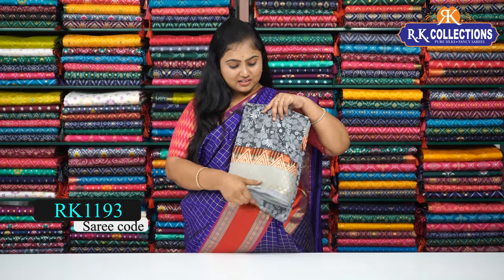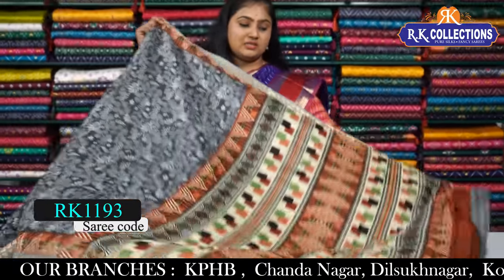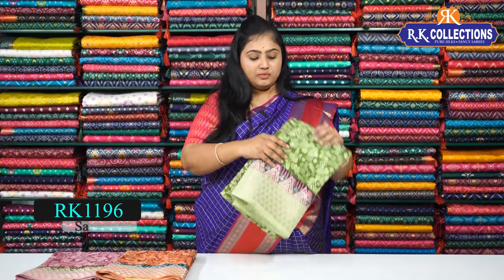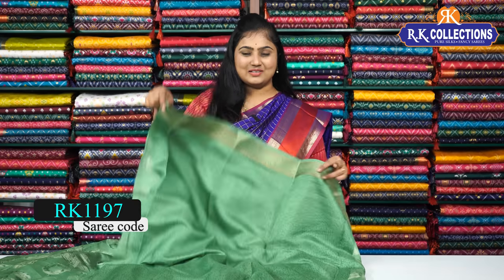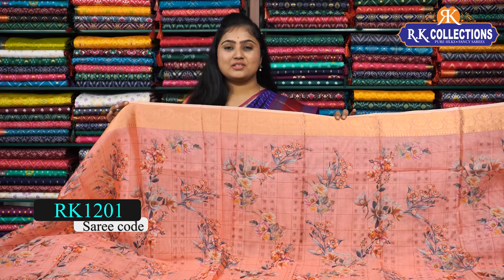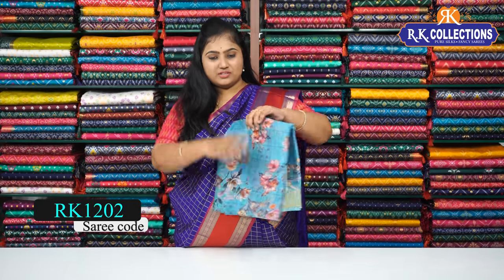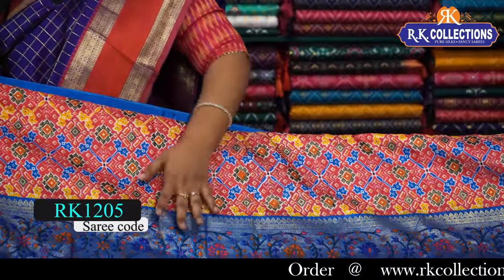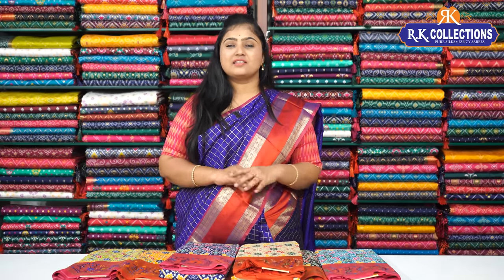Latest Daily Wear Patola Sarees I Wholesale Shop I@Rkcollectionssarees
𝐎𝐑𝐃𝐄𝐑 𝐏𝐑𝐎𝐂𝐄𝐒𝐒
1. Kindly check the code being displayed on the screen while showing the saree
2. Click on the link of a particular code that is given in the description box. That will directly take you to the page your favorite saree
3. Add your saree to the cart and checkout.

R.K. Selections